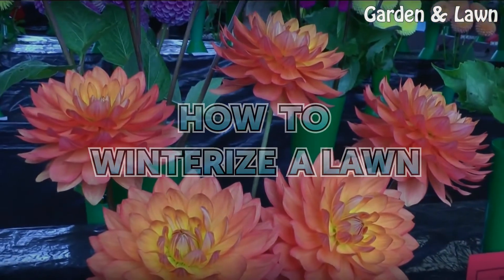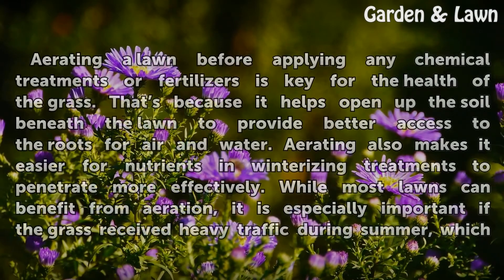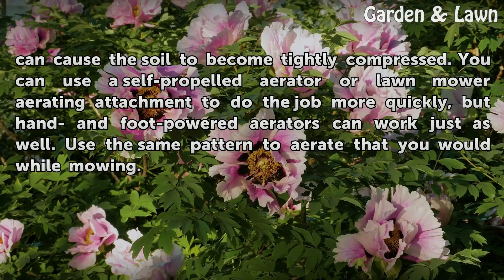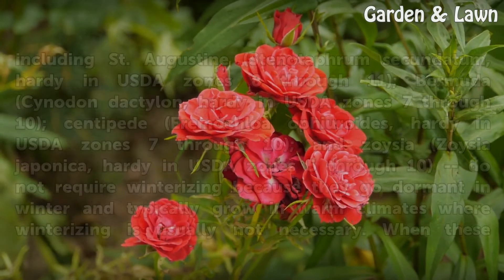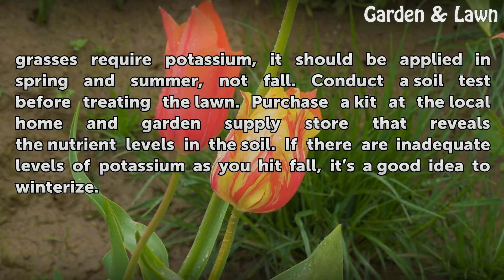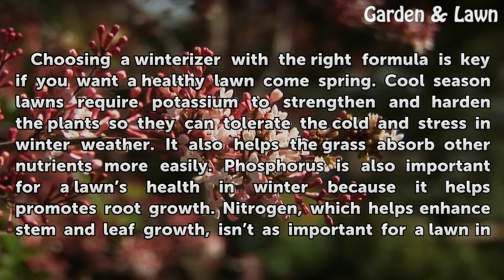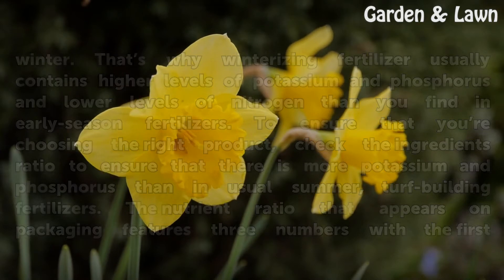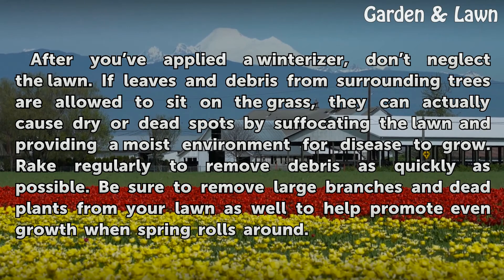How to Winterize a Lawn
How to Winterize a Lawn. All spring and summer long, you probably take steps to keep your lawn looking healthy -- watering and mowing it regularly and feeding it enough fertilizer can all help keep your grass lush and green. But no matter how well you care for grass in warm weather, it may go for naught if you don't do proper maintenance in the...

Table of contents How to Winterize a Lawn
Aerate First 00:45
Assess Your Lawn 01:31
Choose the Right Formula 02:51
Maintain All Winter 03:56